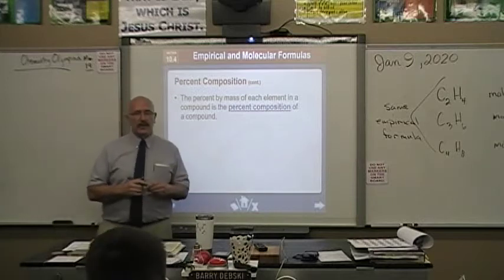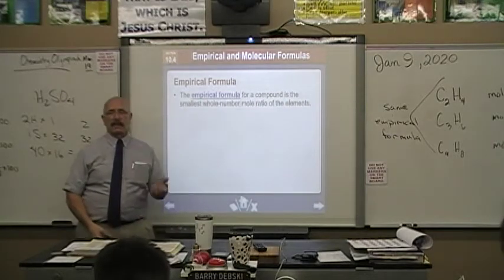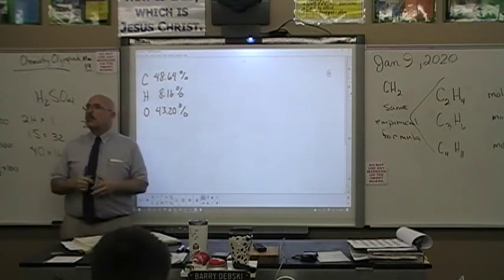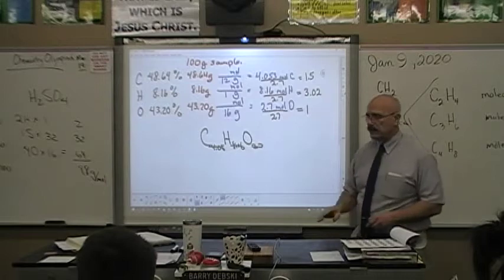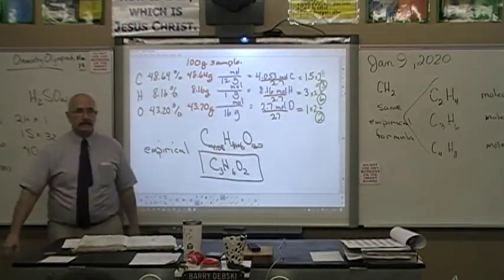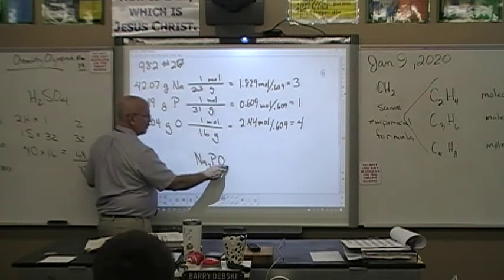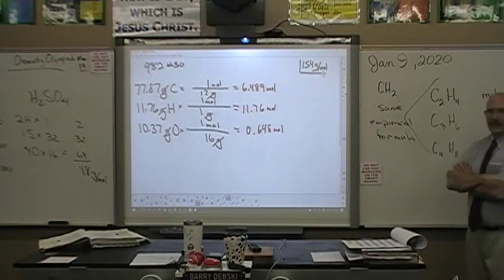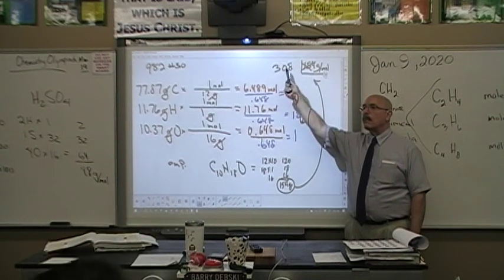Empirical Formula calculation 1